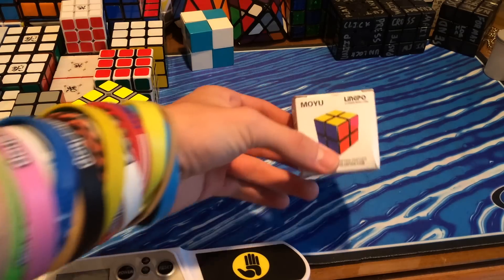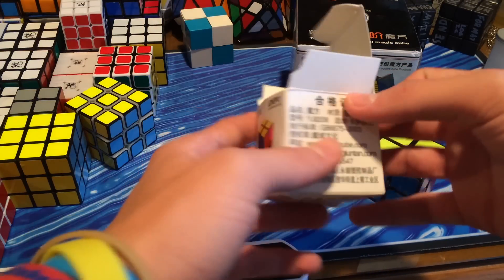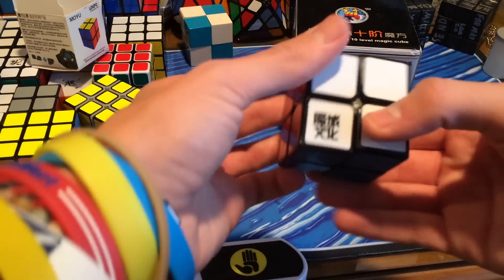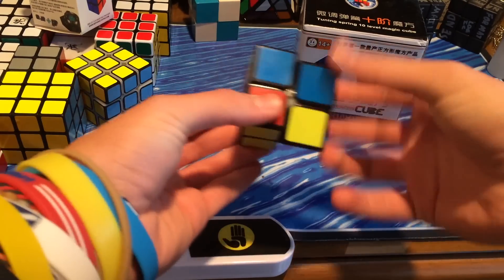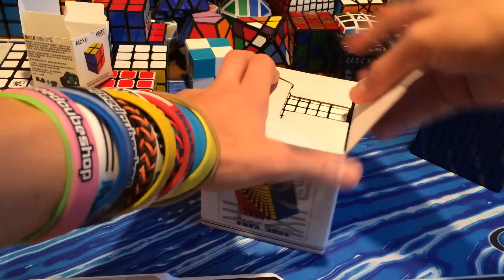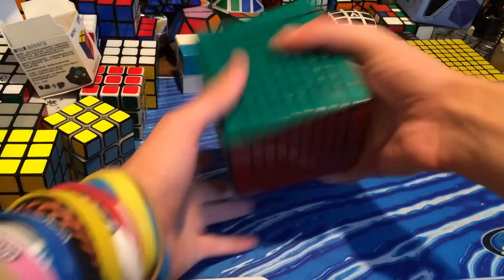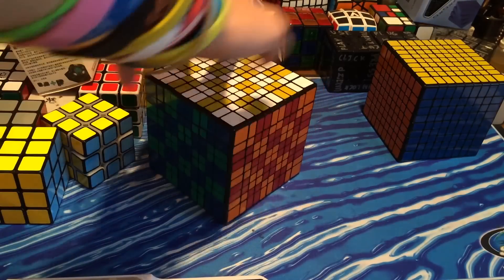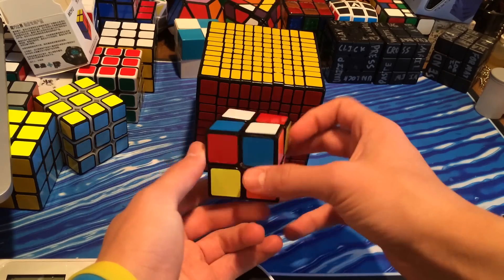ShengShou 10x10x10 Unboxing | ZCube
Letters: MED
Comment the best two word phrase using those letters! The funniest one gets a shoutout in my next video! Try your best!

Skype: sweetishear101
Oovoo: kingmathyall

Favorite APPROPRIATE phrase from last video:
User: MrMagicpepper
Phrase: Colourful Bacon Chunk

Favorite INAPPROPRIATE phrase from last video:
User: XdKiDd1
Phrase: Cock Blocking Cunt